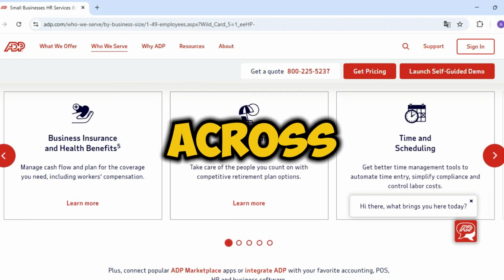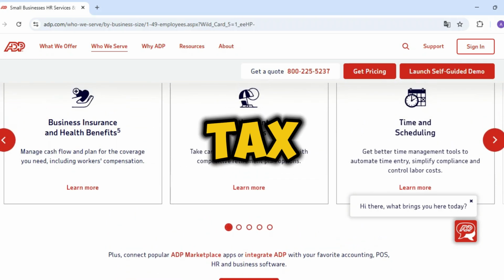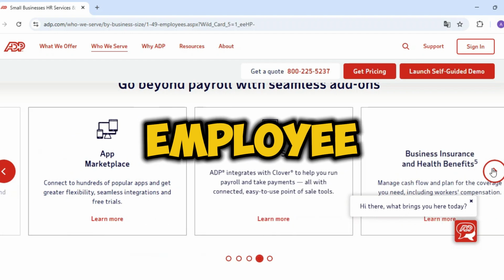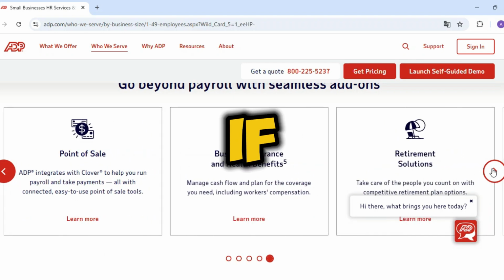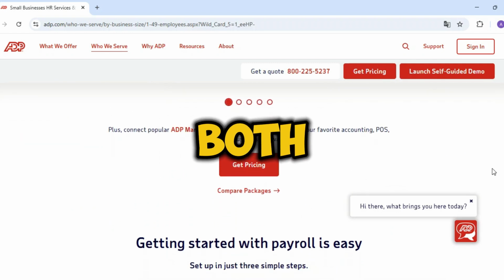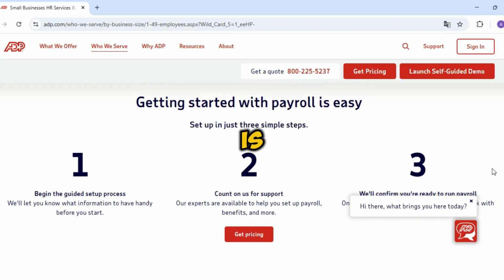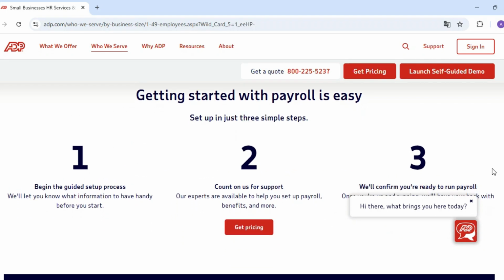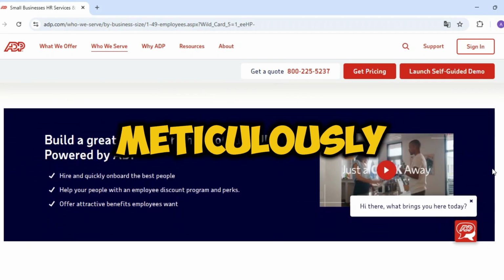How to Manage Multi-State Payroll in ADP Easily (Step-by-Step)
In this beginner-friendly tutorial, you’ll learn how to manage multi-state payroll in ADP step by step, even if you’re new to handling payroll across different states.

This guide shows you exactly how to set up employee locations, apply state-specific tax rates, configure deductions, calculate pay, and ensure compliance for multiple states within ADP.

This tutorial is perfect for HR staff, payroll officers, accountants, and small business owners who want to run payroll accurately across states, avoid tax mistakes, stay compliant, and save time.

By the end of this video, you’ll be able to process multi-state payroll efficiently, verify employee payments, apply correct taxes, and maintain compliance, helping your business operate smoothly across locations.